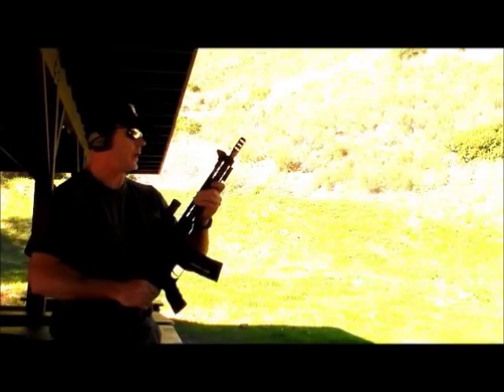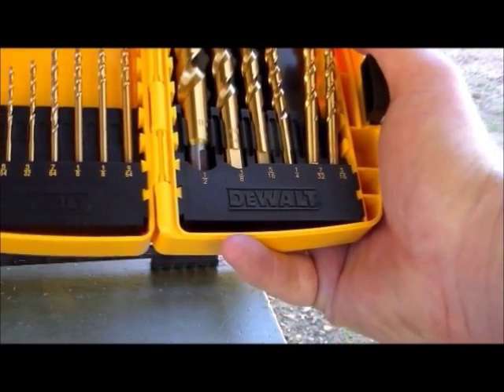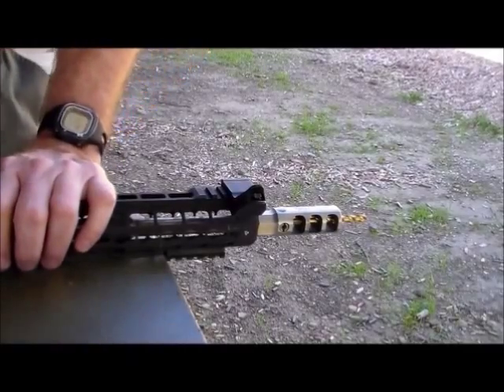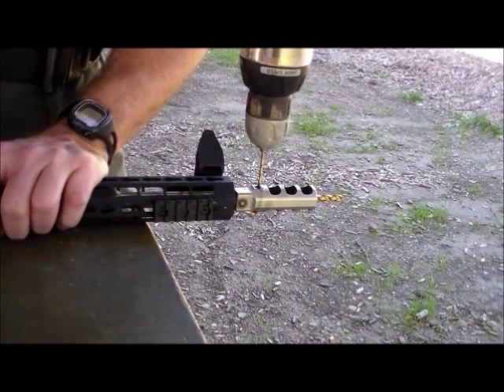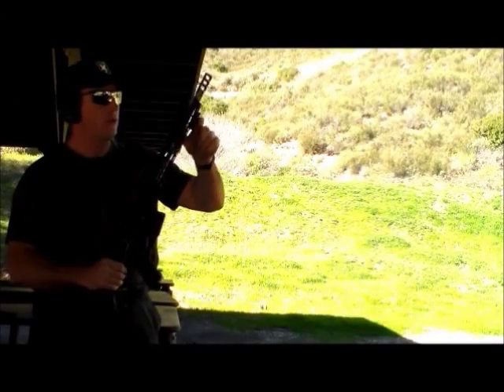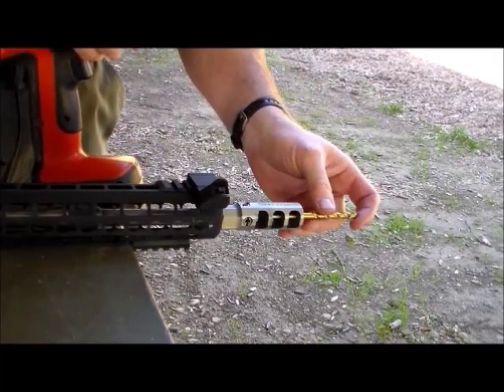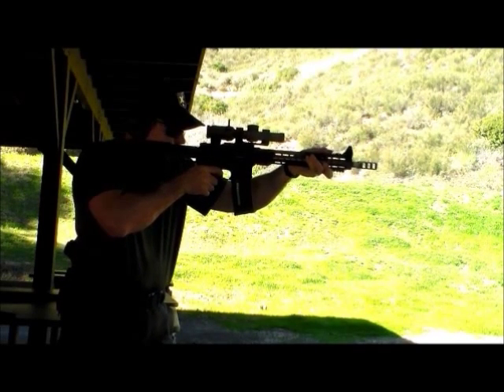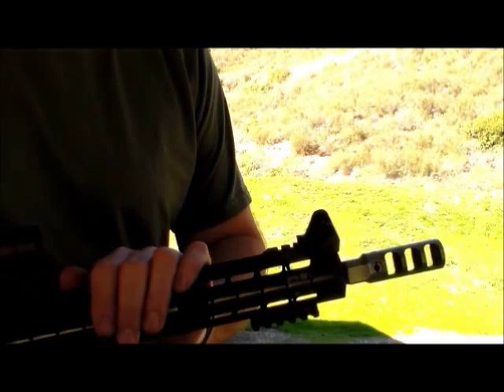Armalite 3 Gun Muzzle Break Tuning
Tuning the muzzle on the new Armalite will really help to tame the muzzle rise.  Take your time - don't rush!  And if you do over-drill the port you can order new port insert disks from Armalite.